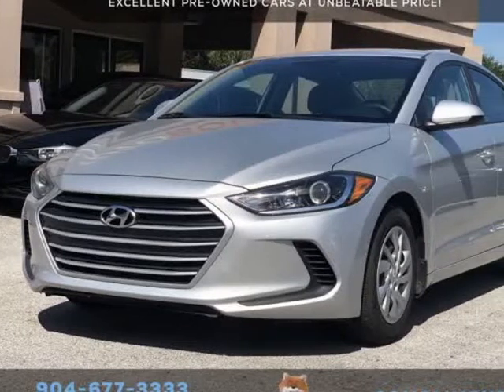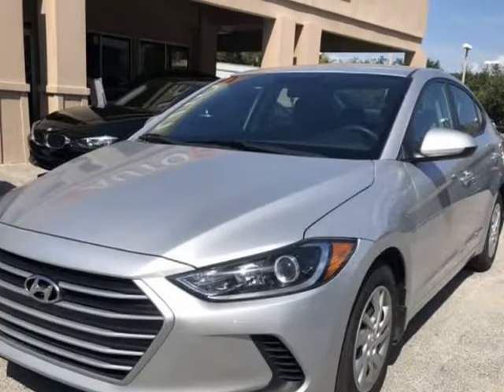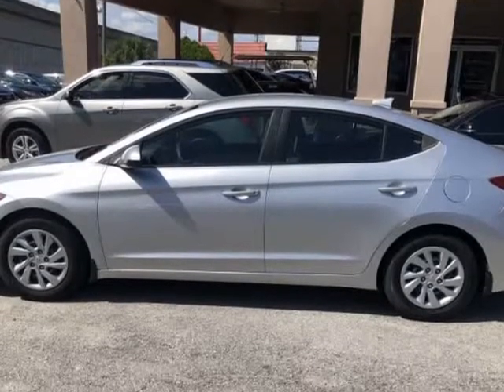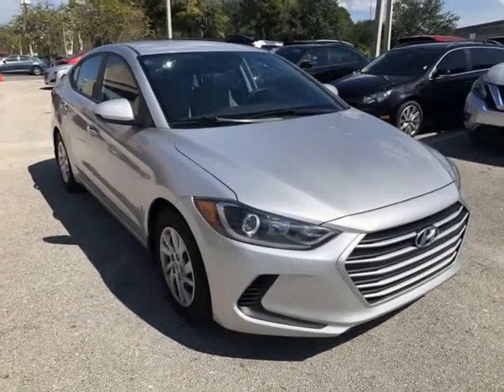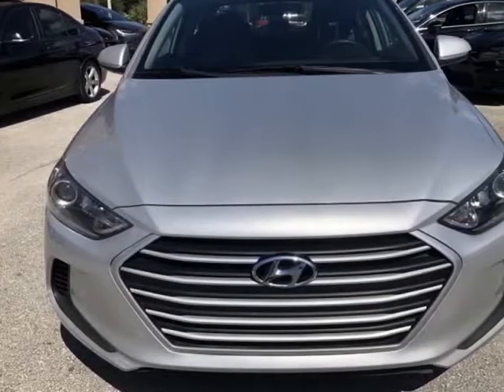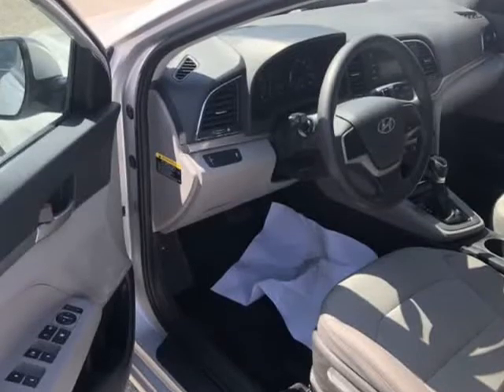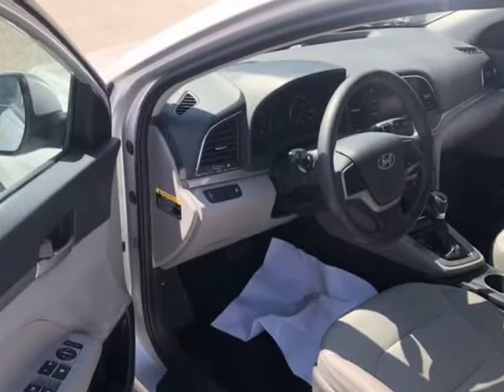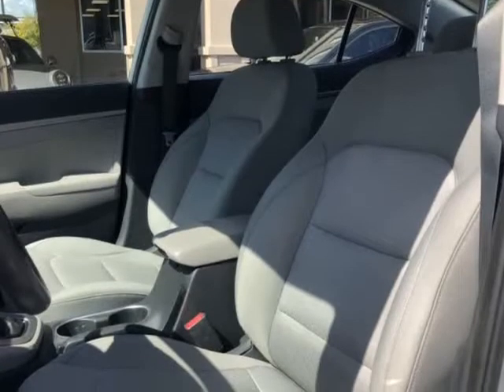2017 HYUNDAI ELANTRA SE (jacksonville, Florida)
auto boutique
8849 arlington expy
jacksonville